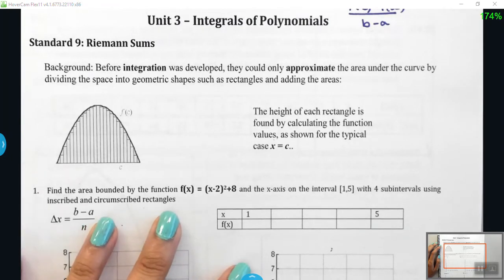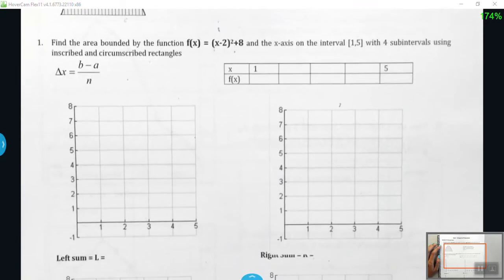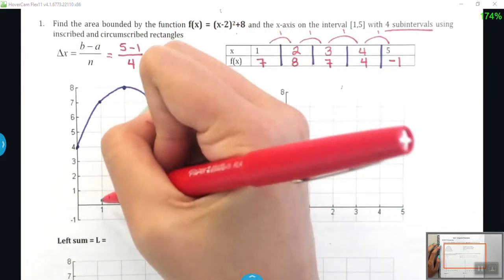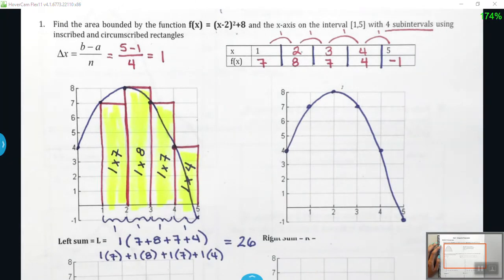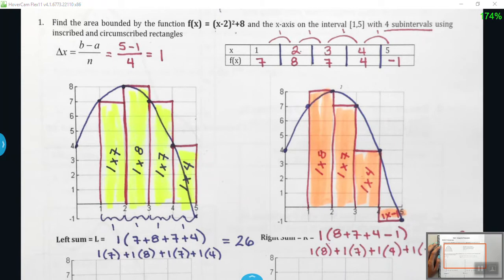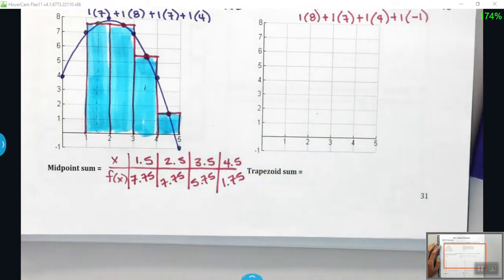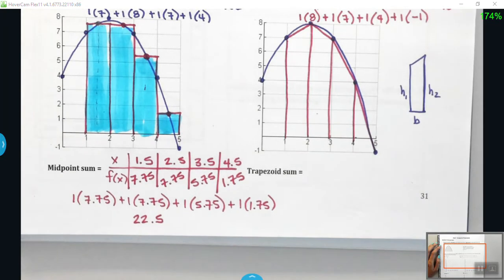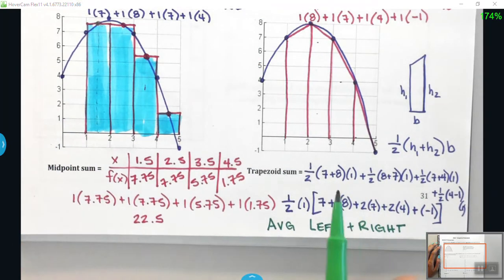Standard 9 - Riemann Sums